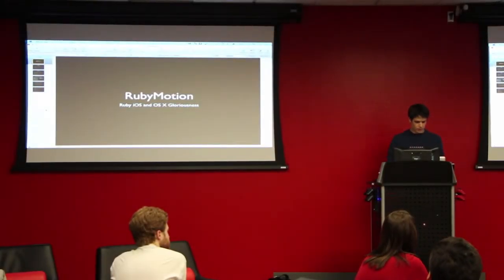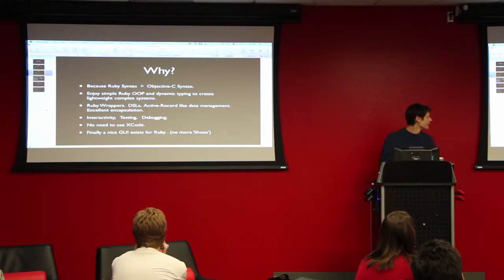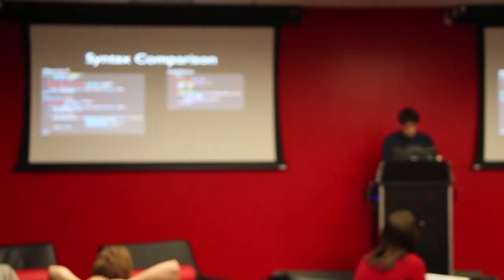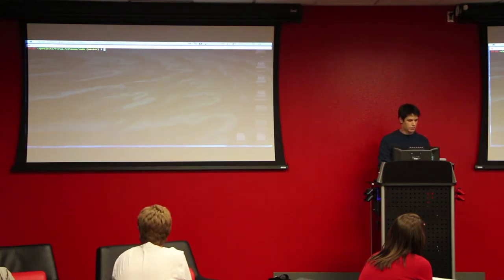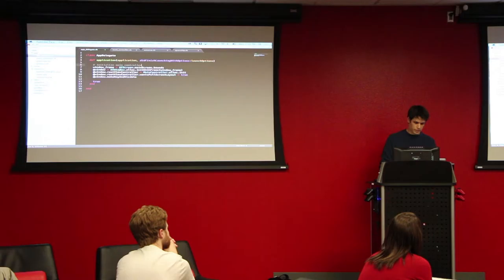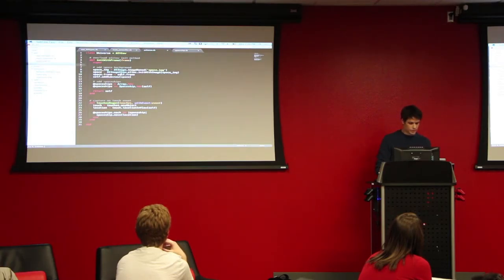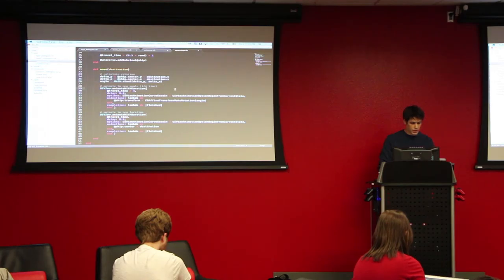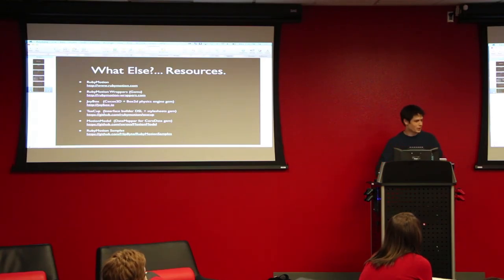RubyMotion - Anthony Esposito